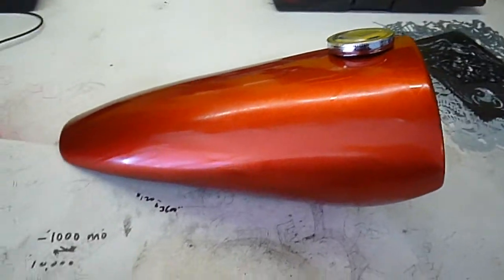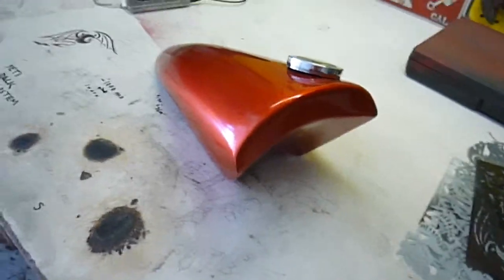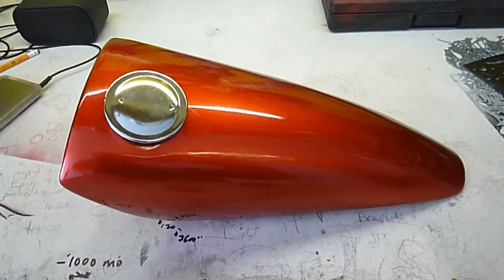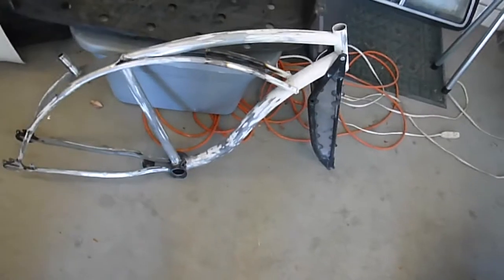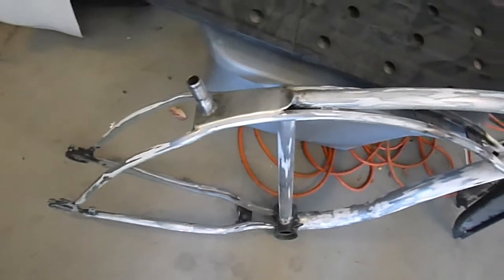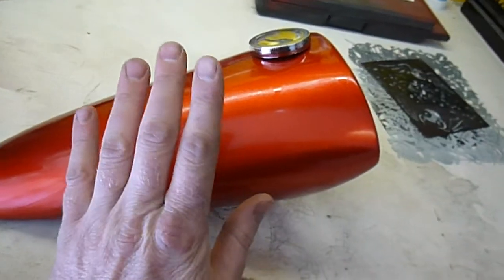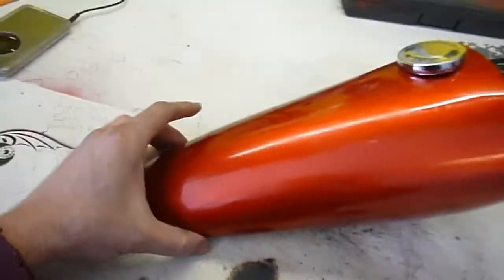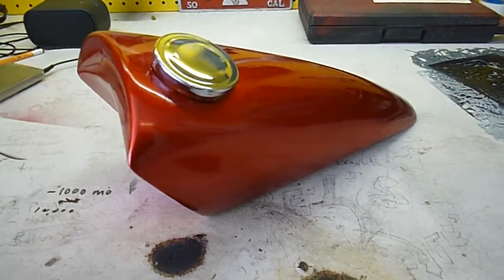Custom MOTORCYCLE gas tank build _ House of Kolor paint _ 2015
Finished building a custom gas tank for a Schwinn drifter bicycle.
Bike uses a modified 66cc two stroke engine and Kawasaki exhaust.